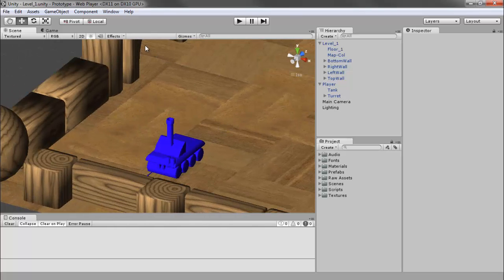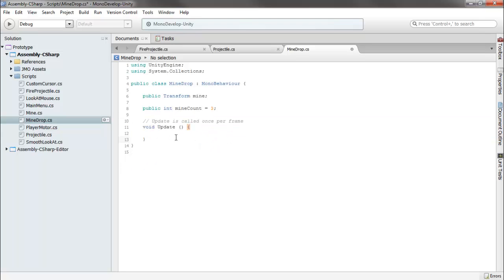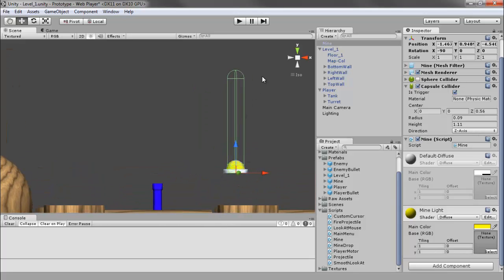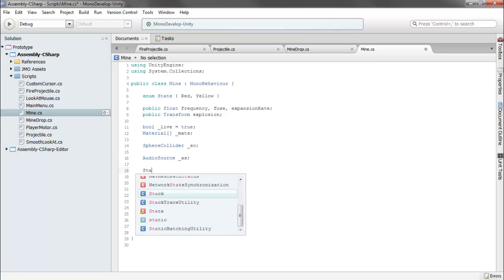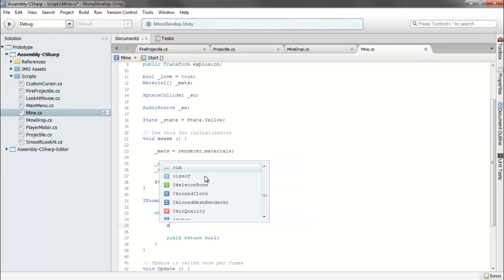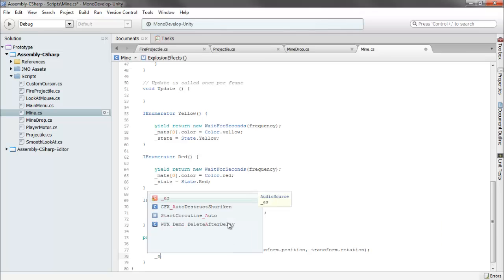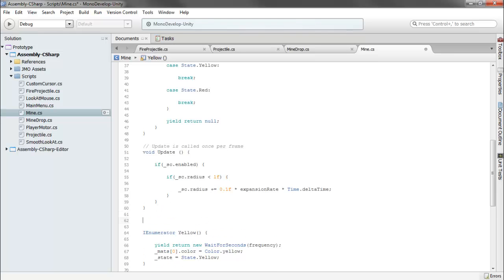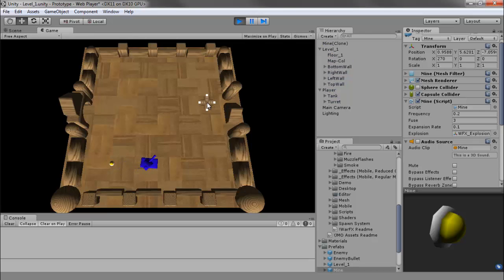How To Make A Video Game - Episode 4 (Mines)